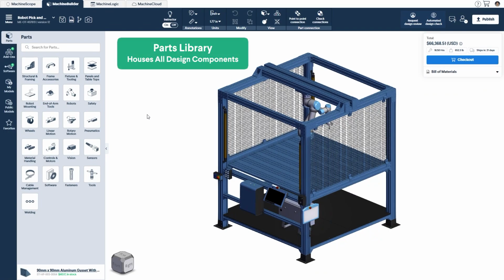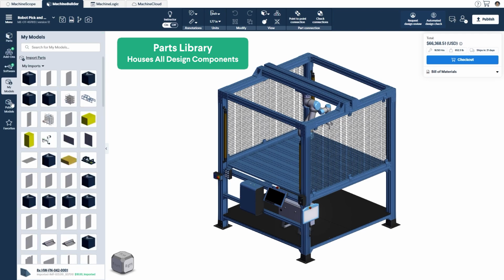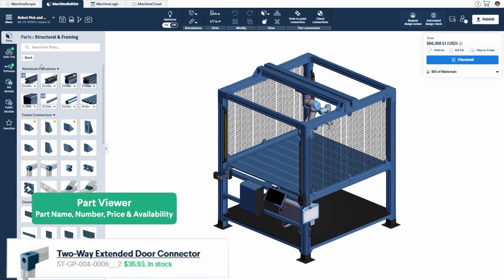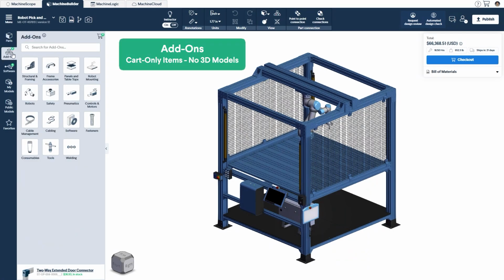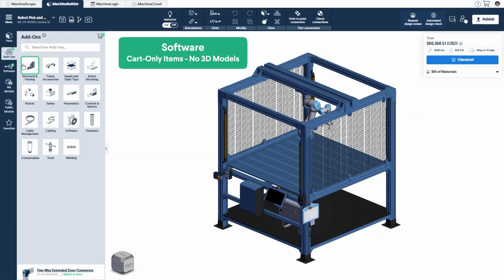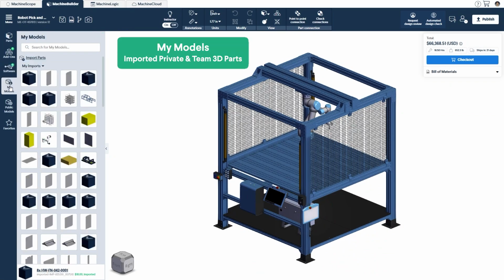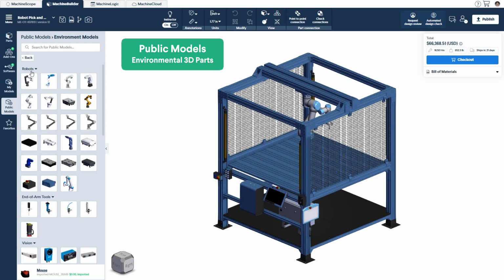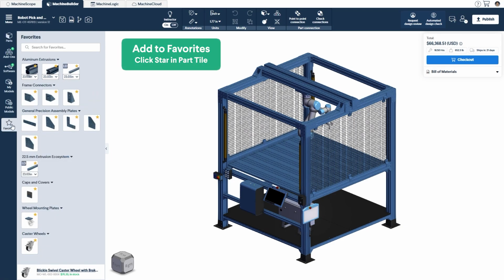MachineBuilder™ 101 | 1.3. — Parts Library Discovery